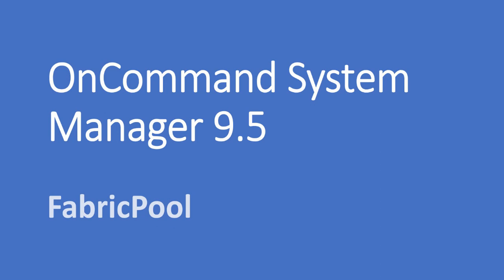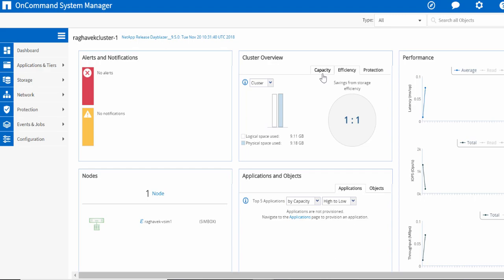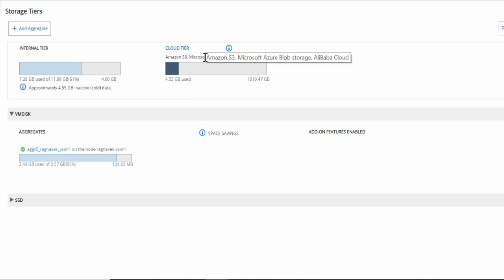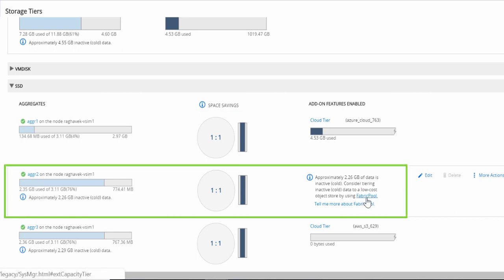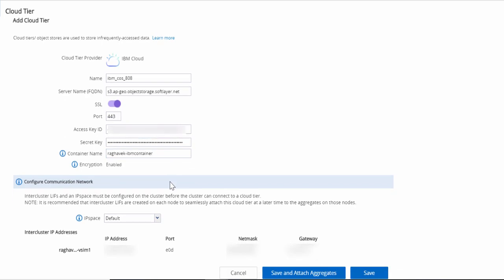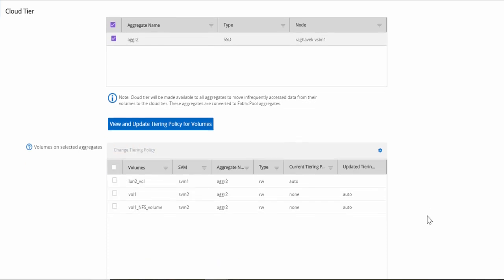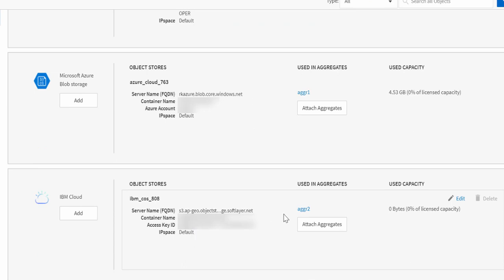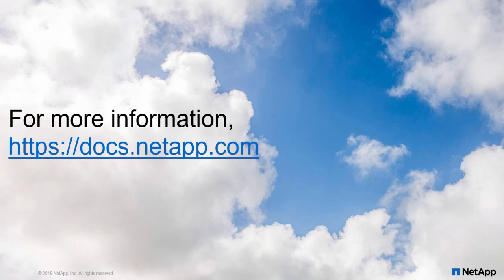FabricPool using OnCommand System Manager 9.5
FabricPool feature allows user to seamlessly tier the inactive data reported in internal tier to supported cloud tier.
Watch the demo to understand the FabricPool feature support to configure the cloud tier using System Manager 9.5